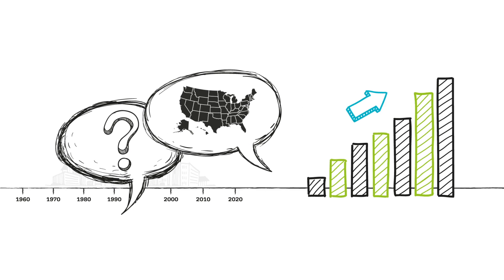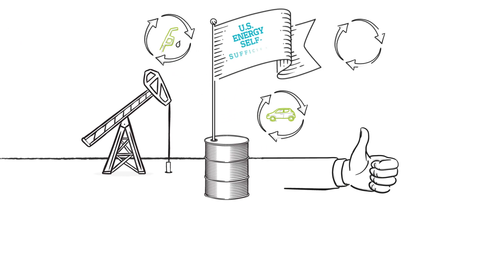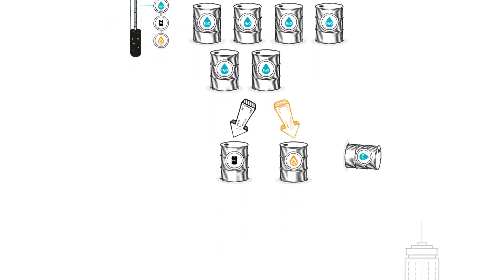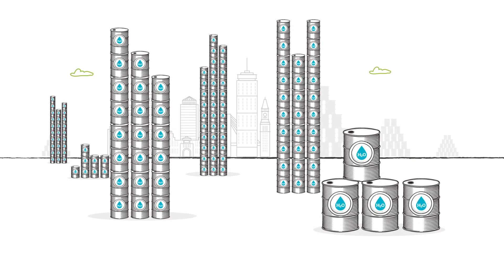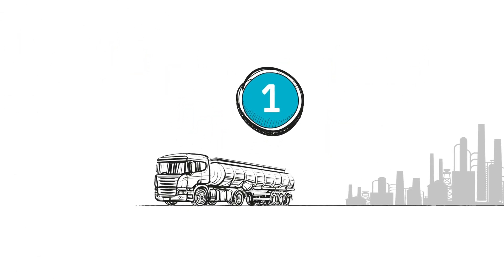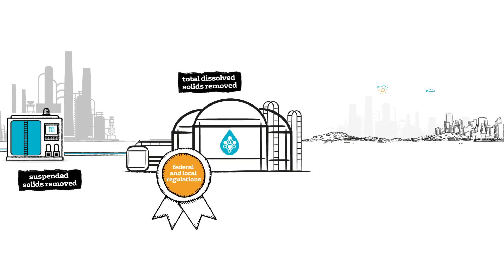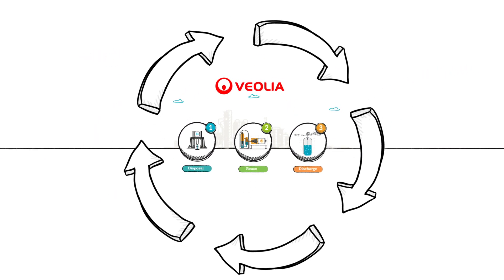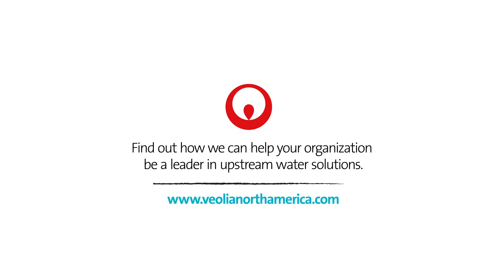Adopt Upstream Water Treatment The Smart Way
Brine desalination, an alternative to salt water disposal (SWD), turns produced water into a cost-effective water resource. Our produced water treatment process helps offset future water shortages by opting for treatment and reuse rather than disposal.